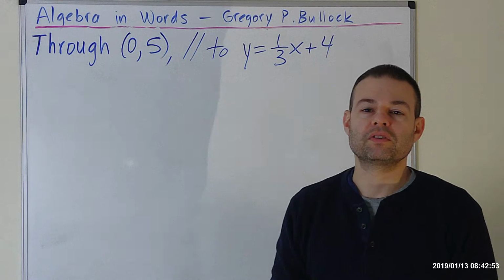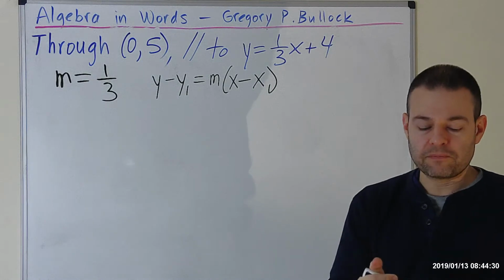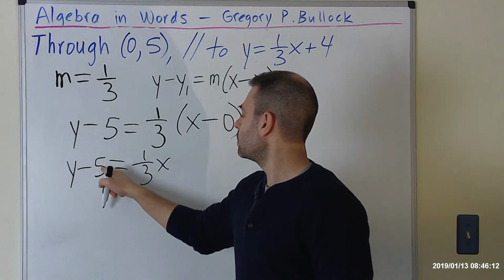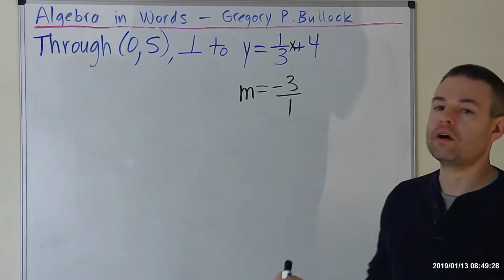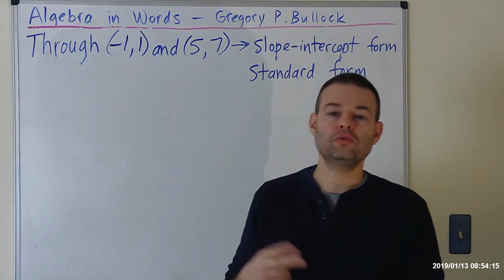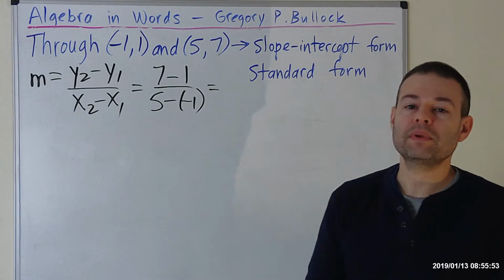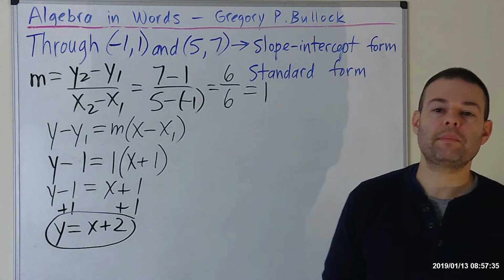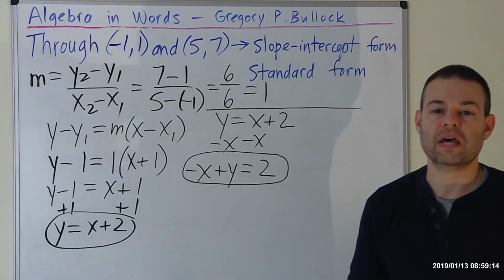Y106.6 Write Equation Given Point, Slope, Parallel, Perpendicular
In this video, I show you how to find the equation of a line that's parallel or perpendicular to another equation, when you are given one point. I show similar examples but for a horizontal line (on Facebook) and a vertical line (on Instagram).